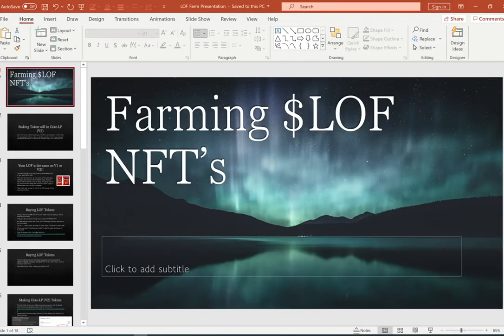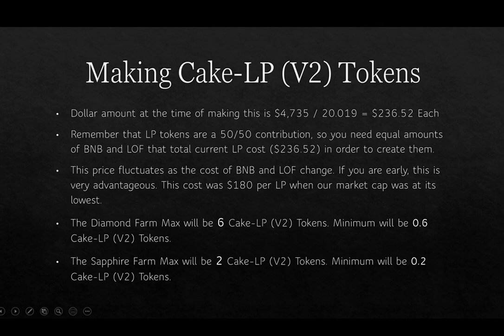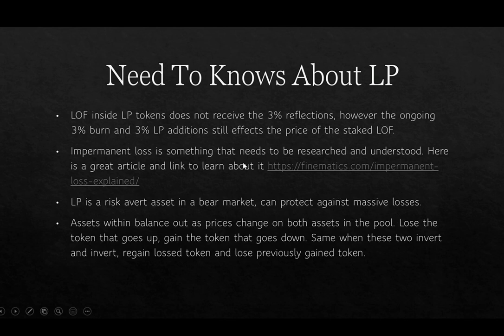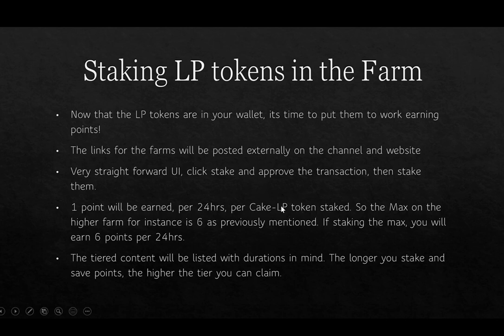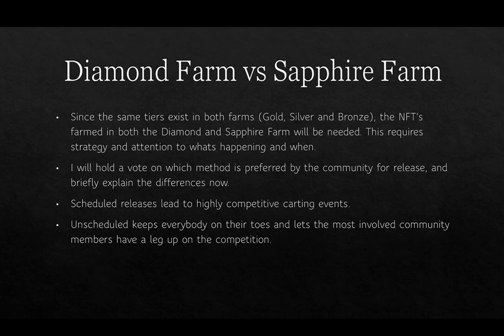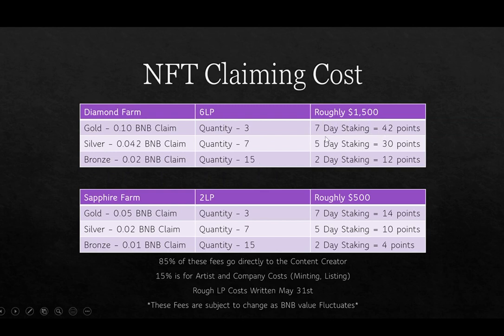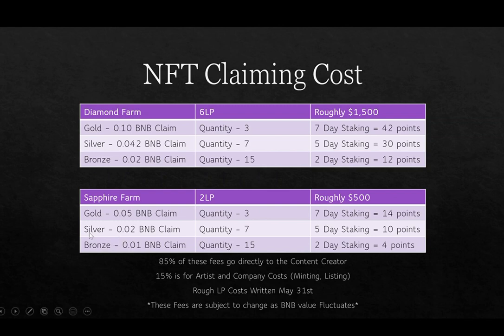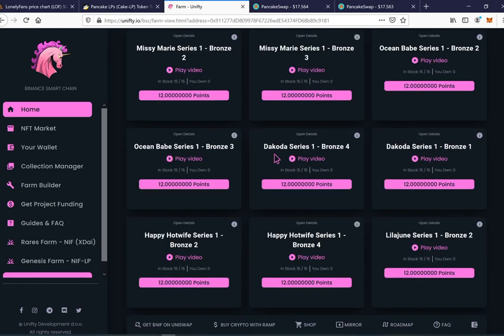LOF Farm Tutorial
0:00 - Why LOF/BNB LP?
0:30 - Do I need to swap my LOF from V1 to V2?
1:52 - Calculate LP cost and Farm Min/Max
4:44 - How to make LP Tokens
5:23 - 9% Tax cannot be waived
5:38 - Must knows about LP (Impermanent Loss)
8:10 - Staking in the farm and earning points
10:02 - Diamond vs Saphire Farm + NFT Utility
11:29 - Question for the community
12:25 - Utilities Recommended to the Content Creators
13:58 - Claim costs, NFT Quantities, Duration to claim
17:32 - Selling the NFT's Before Our Marketplace is ready
18:44 - Farm Layout

Credit to:  Super star Alan